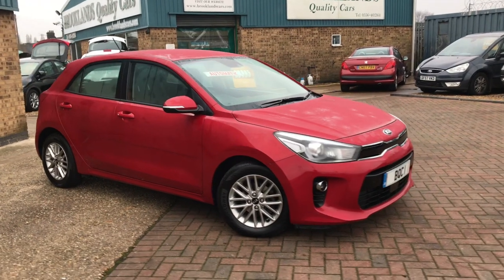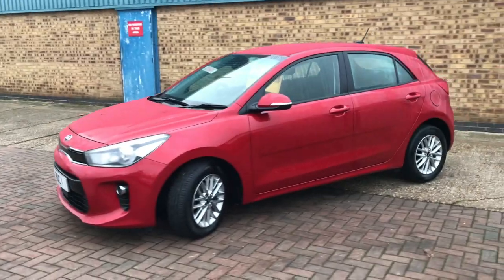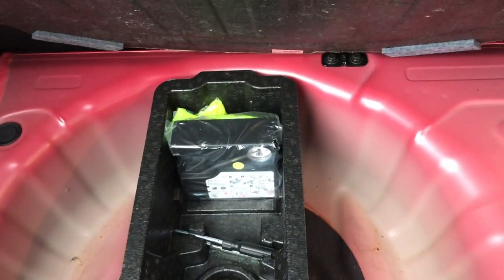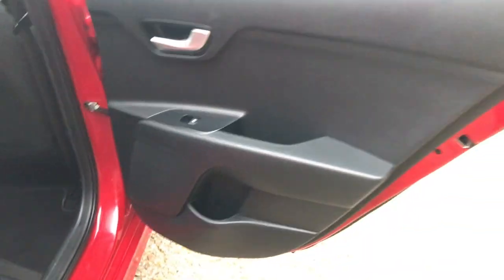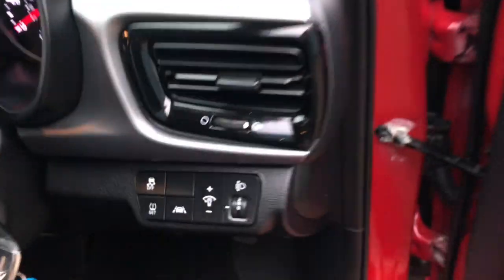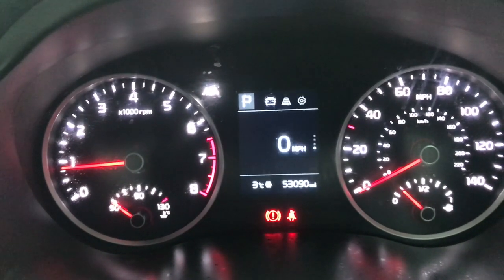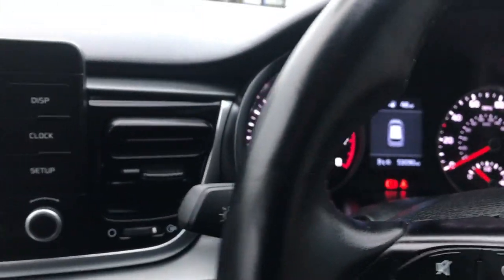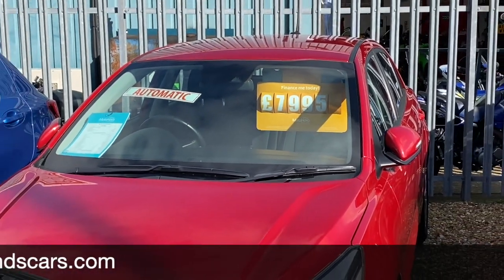Kia Rio AUTOMATIC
2017 17 KIA RIO 1.4 2 5 Door Blaze Red New Shape Rio With Full service history Bluetooth AUTOMATIC WITH 53089 MILES FSH GREAT SPEC INC REV CAMERA NEW SHAPE RIO £7995